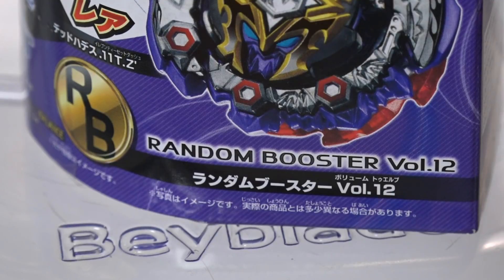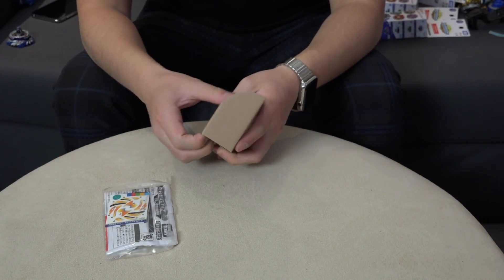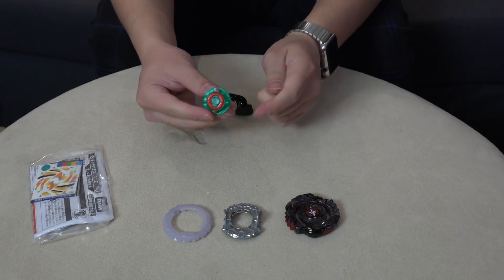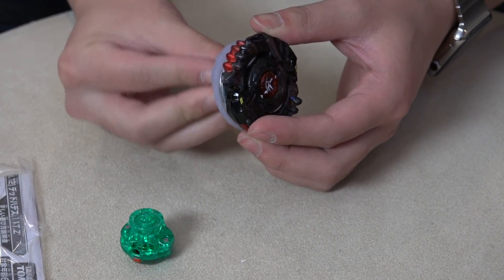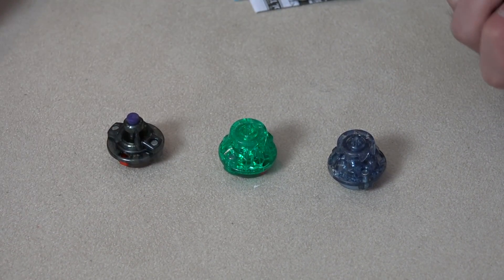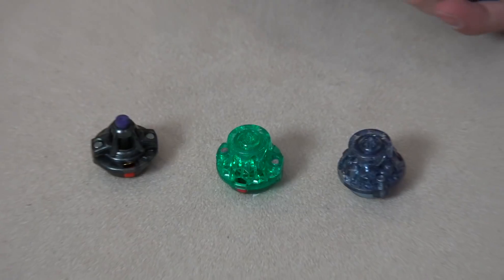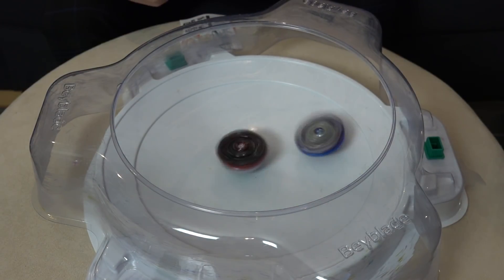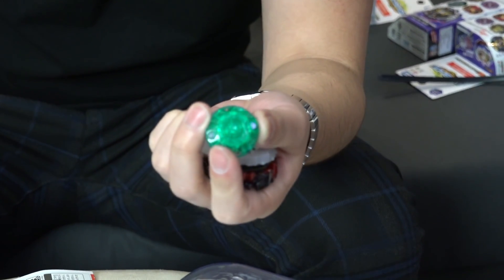BEST TOP-TIER ATTACK DRIVER?! Destroy' Driver & Random Booster Vol. 12 Unboxing! - Beyblade Burst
The Destroy Driver has been one of our favourites from the very beginning when it was released. It has a pretty aggressive spin pattern and is quick around the stadium. It even has high life after death potential with a decent amount of stamina. Now with the upgraded Destroy', the stronger spring lock will make this Driver EVEN BETTER! What's not to love?

If you buy random pieces of Random Booster then it might be a bit difficult to get this part. Hopefully Takara Tomy will release this part in an easier to acquire product.

What do you guys think of this upgraded Destroy Driver?! Would you agree that it might even be more sought after than Dead Hades?